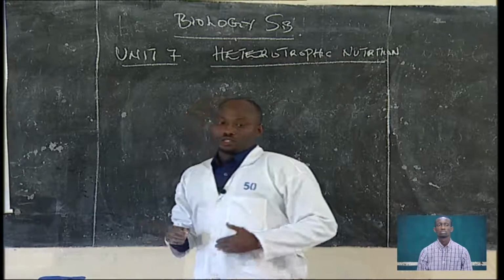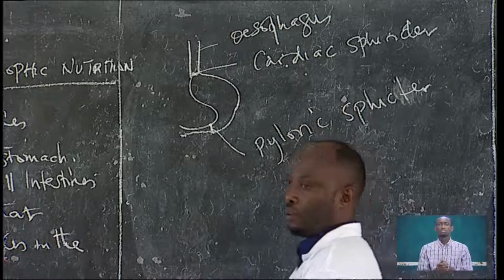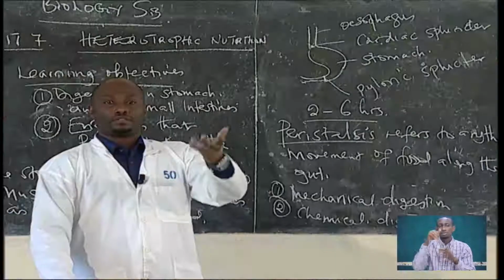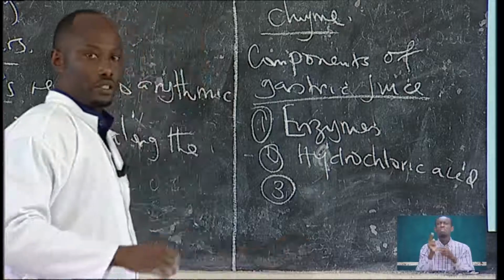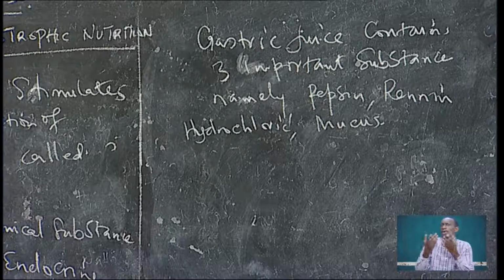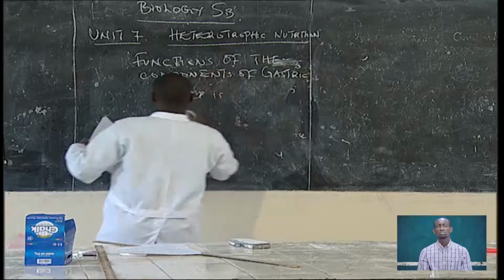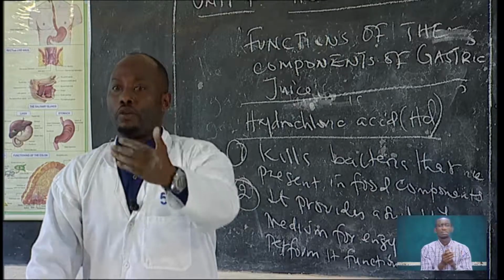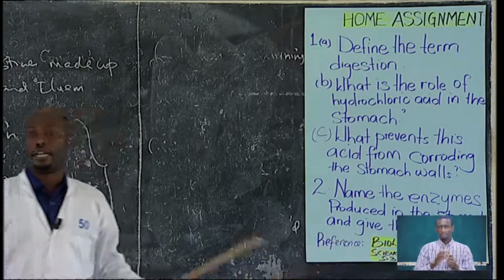Rwanda Education Board | S3 | Biology | UNIT 7 HETEROTROPHIC NUTRITION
Grade: S3
Subject: Biology
Unit 7: Heterotrophic Nutrition
Teacher : Hurbert